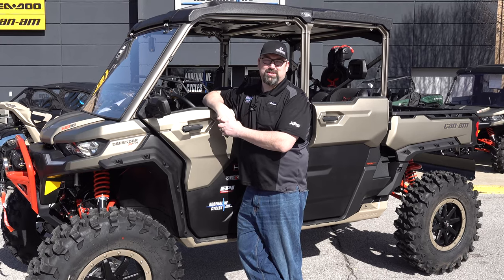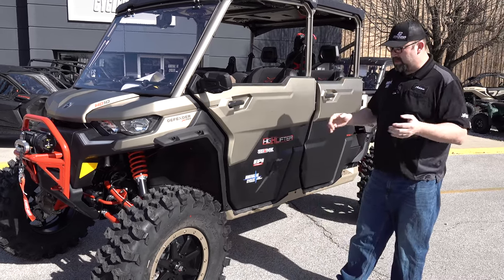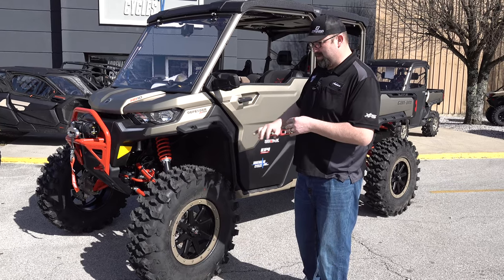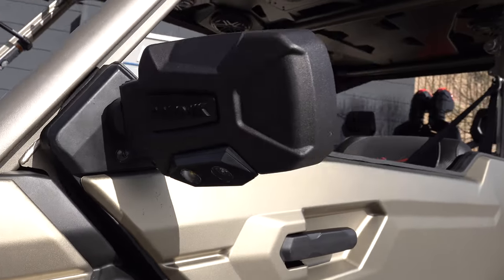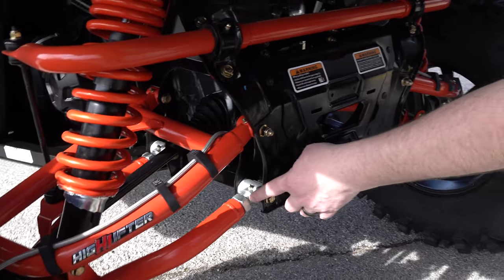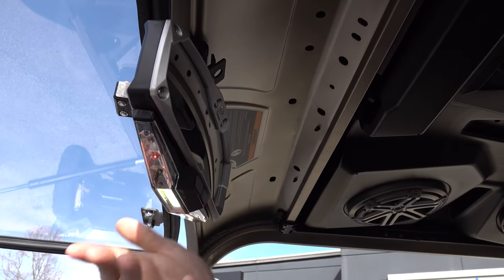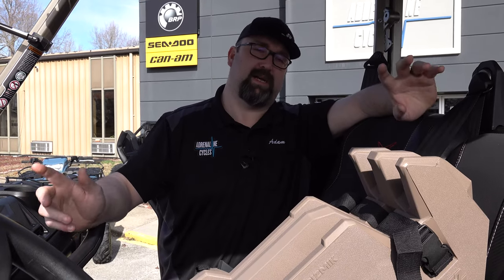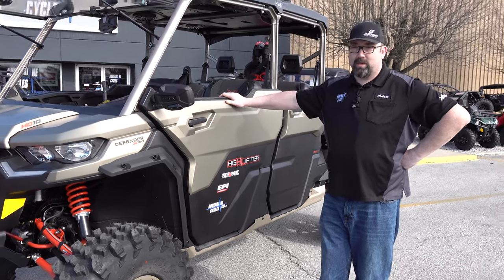Defender XMR MAX with OEM lower doors our HIGHLIFTER Edition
We got this Defender MAX XMR MAX in stock and Highlifter reached out to our dealership to build them a nice trail machine.  We took on the challenge and built a awesome machine to take out on the trails or even take to a few mud holes.  Enjoy the video and ride safe.